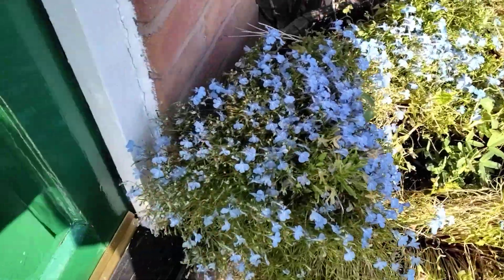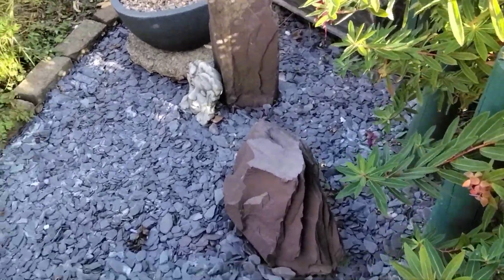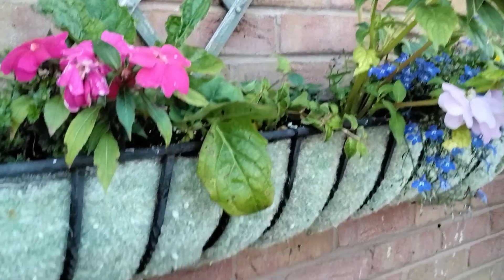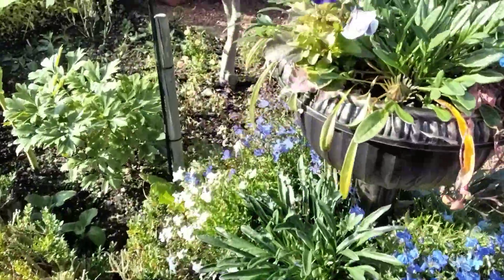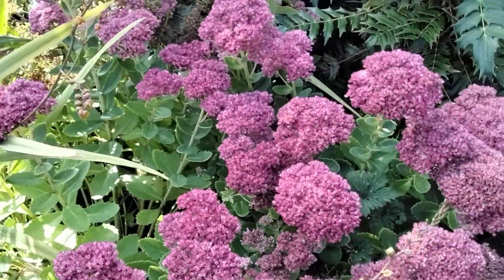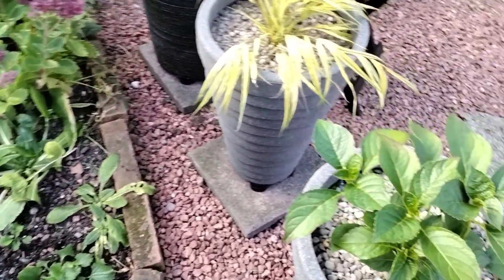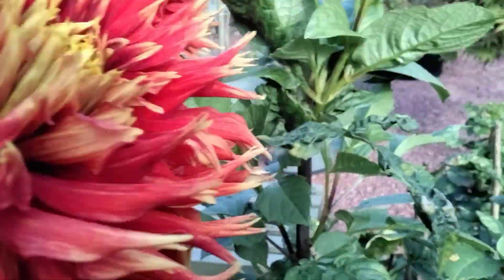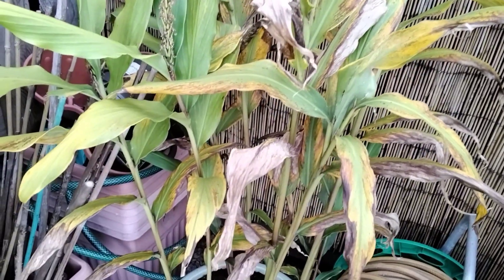Keith has commenced the Autumn tidy-up, let's take the opportunity to walk through the garden.